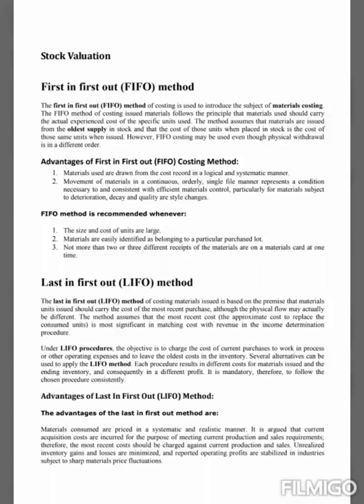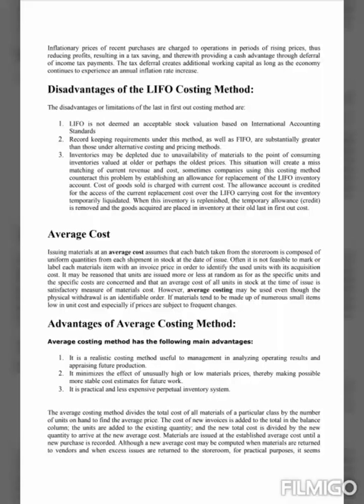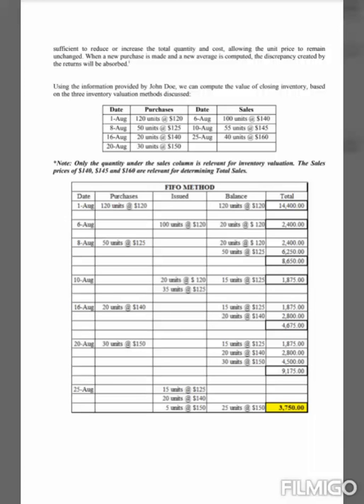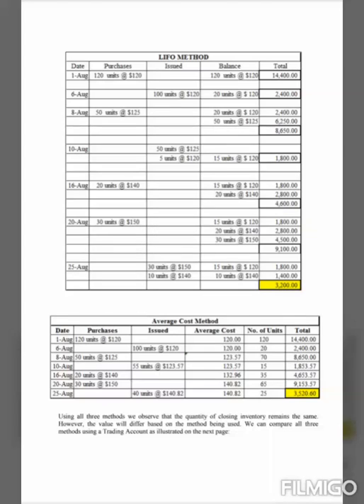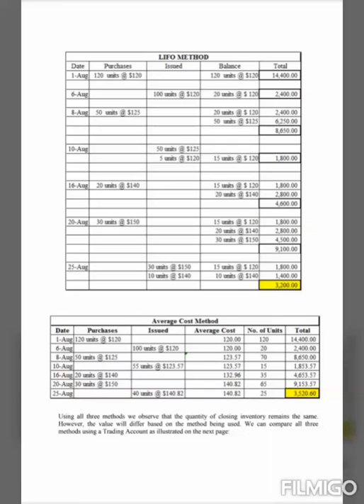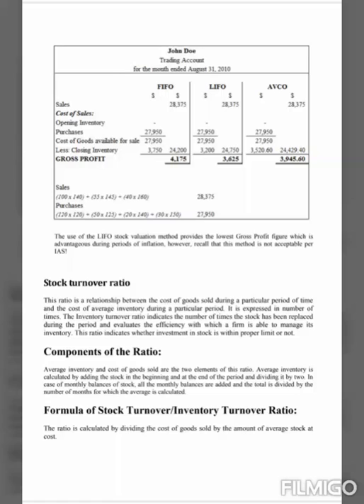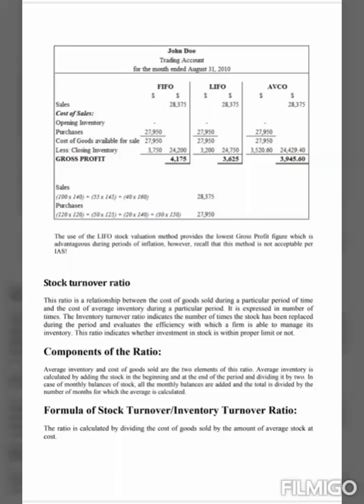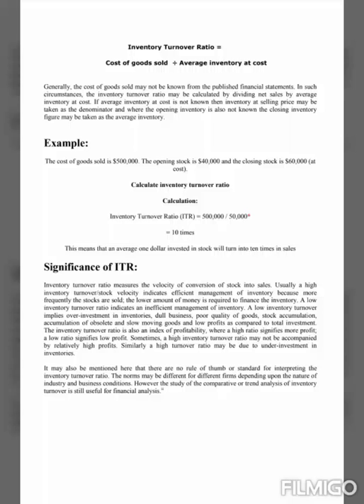3 April 2020